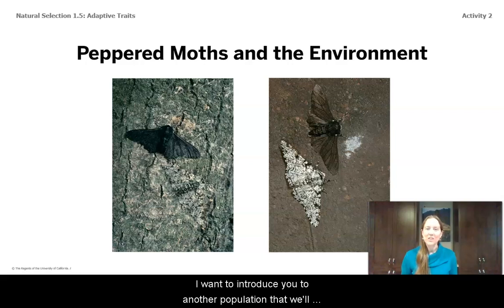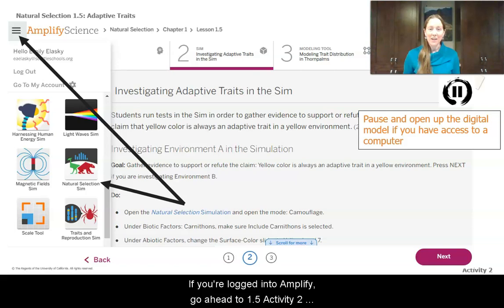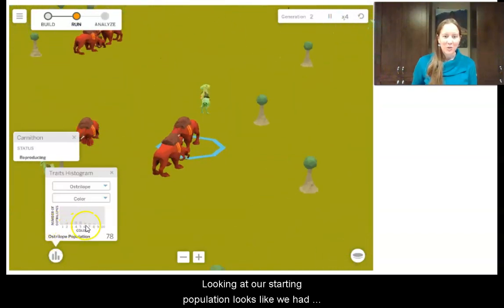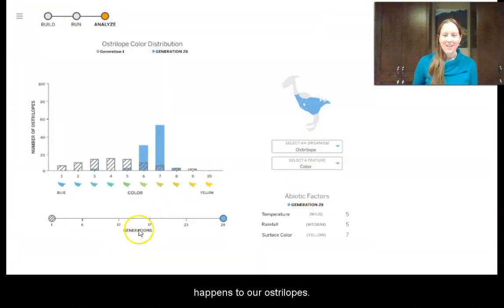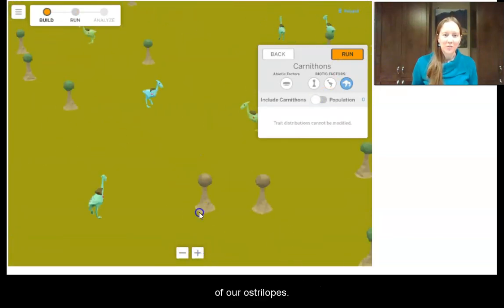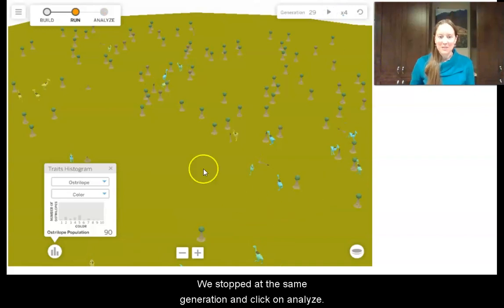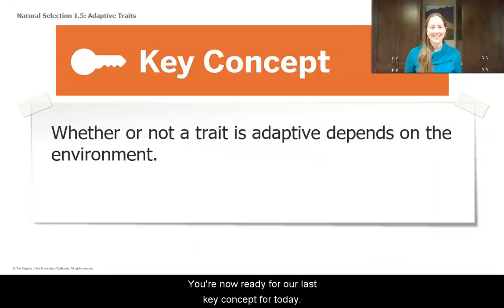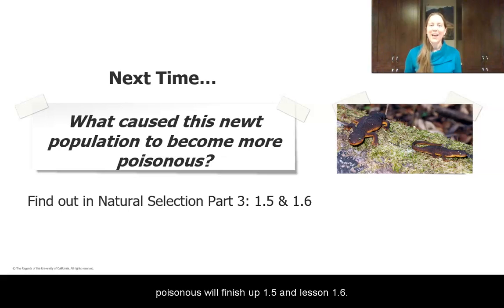Grade 8: Natural Selection, Lesson 2 (Part 6 of 6) (old)